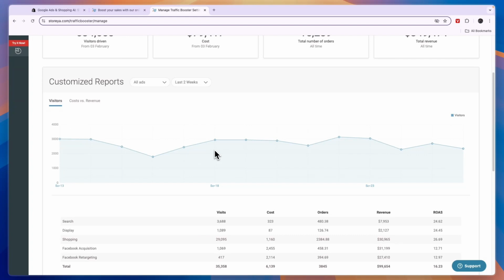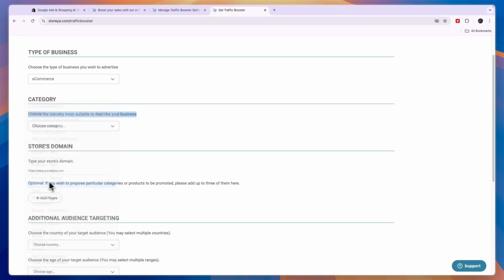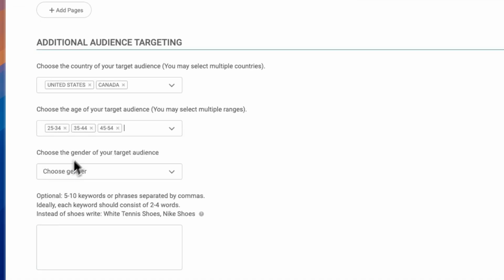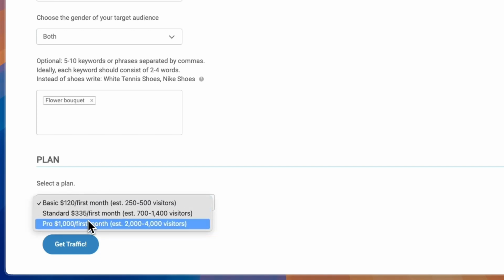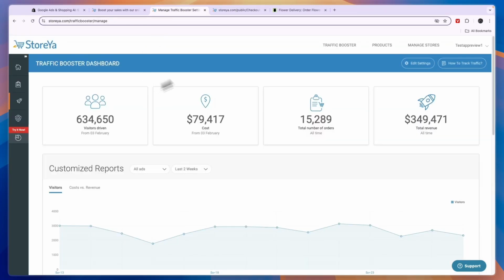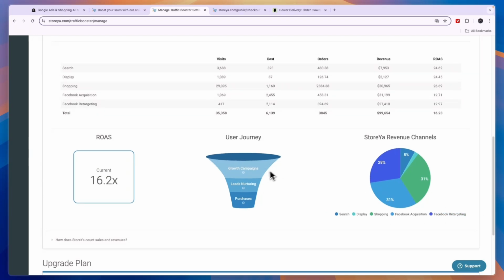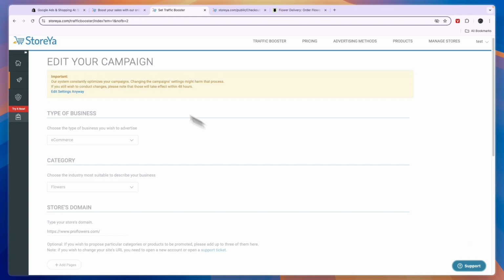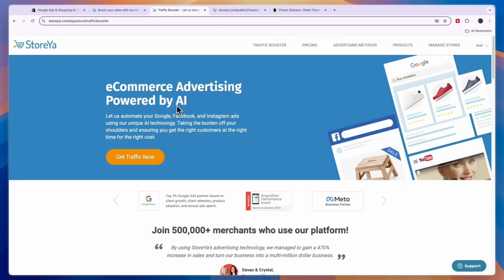Traffic Booster Tutorial + Review (2026)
In this video I'll give you a full Traffic Booster Tutorial & Review.

So if you're looking for an ai tool to increase your website traffic and sales through paid advertising, then StoreYa's Traffic Booster app is perfect for you!